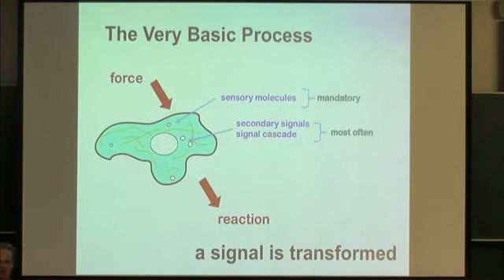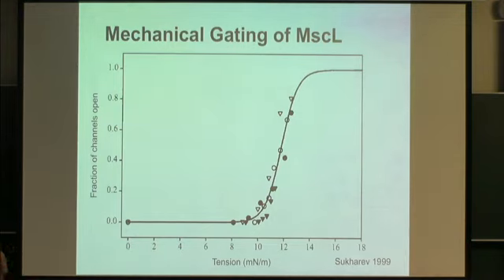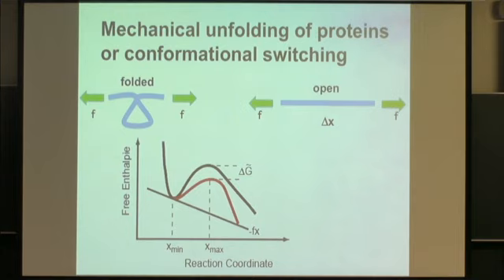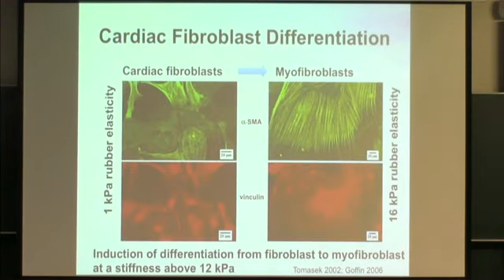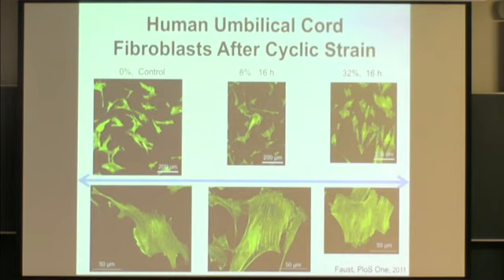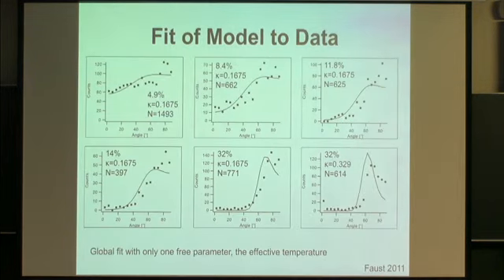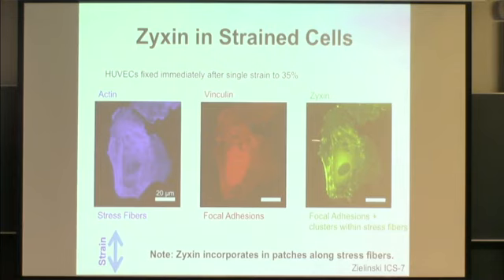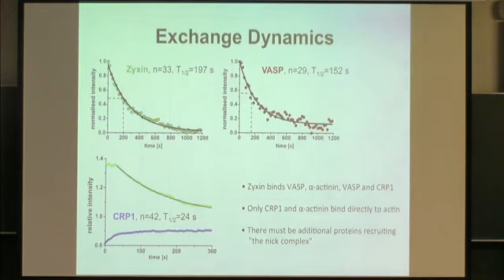Prof. Rudolf Merkel | Mechanobiology of cells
Title: Mechanobiology of cells
Speaker: Professor Rudolf Merkel (Forschungszentrum Jülich)
Date: 16th Jul 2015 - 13:30 to 14:45